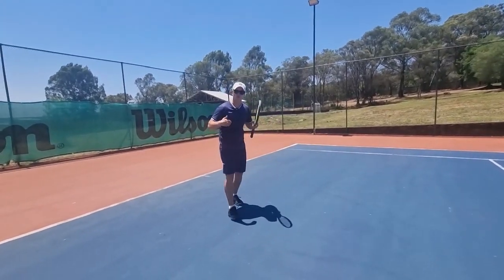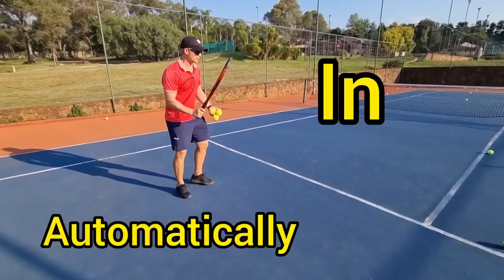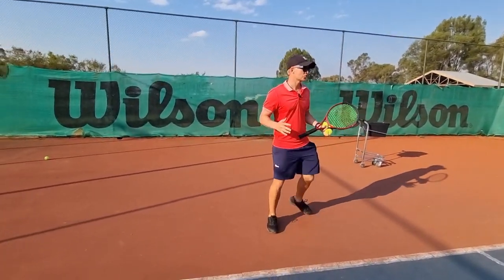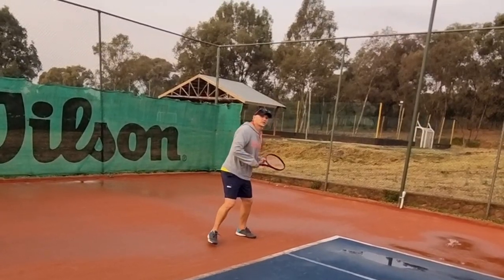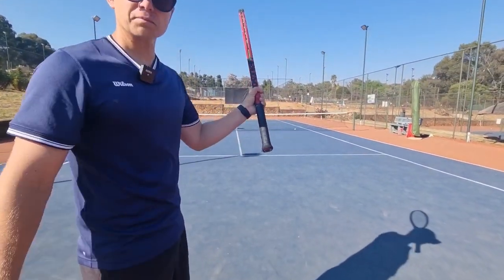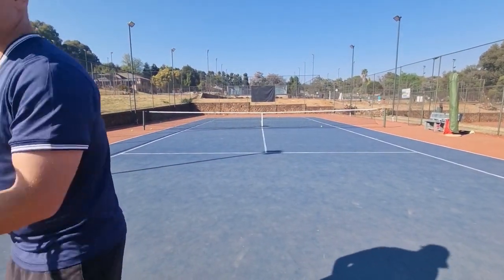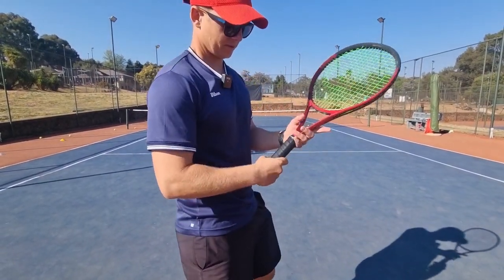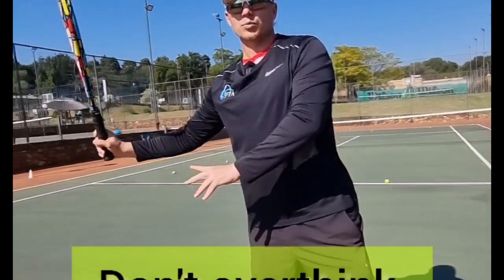Best Forehand FIXES🔥🔥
Why is the open stance so important and popular in today's tennis world? It's simple, because it's effective!! Watch this video to learn how and why to use the open stance.

Forehand Power is discussed in this video.

Coach Bryn talks about how to grip your racket to get more power on Forehand.

Coach Gery talks about elastic energy and getting power from your legs on Forehand.

Coach Pieter talks about why your racket needs to be further away from you to get more power in the Forehand.

Champions let's talk about the most simplified most easiest way to turn on the forehand many players overthink about their take back on the forehand and are just unsure of how to turn on the forehand. And the overthinking ends up hurting their forehand more than anything else. First thing you want to do is understand that you cannot turn with your arm only. If you turn with your arm only you will definitely lose power you will lose accuracy. Second thing you want to do is don't overthink where your elbow should be on the turn. All you want to make sure is that its not too close to your body. Make sure there is space between you and your elbow and the elbow is far enough away from you. Lastly, you dont want to overturn on the forehand. If you do overturn on the forehand. You're losing out on accuracy you're going to end up hitting around the ball snd have no timing. So make sure you turn on the same side of the body and don't cross the line at the back of your body. Enjoy your new forehand turn.

Alright guys, I'm going to take you through two ways to generate more power on your forehand. Firstly, if you're not getting enough power on your forehand, you're probably not using your outside leg enough or you're playing closed stance too much. Must remember if you get your outside leg low and you sit down on the ground before you hit it, and then explode into the ball, you're going to get so much more power, your legs are the strongest part of your body. So if you drop down into your outside leg before you start accelerating you're going to get so much more power. Secondly, your hand needs to become one with your racket. Your arm needs to be loose and you need to pretend like you're hitting the ball with a french fry or you're hitting the ball with a rope. That way your racket is all the way loose, like Rafael Nadal. You'll see that when he hits his forehead, his arm sometimes wraps around his whole body. So wrap your racket around your body like it's a rope. The looser your arm is, the better. These two tips will definitely give you more power on your Forehand and be sure to watch the next video to go in depth on how to get more power.

Okay champions taking you through the forehand and how to generate more power on your forehand. I'm giving you three tips. Today technical tips to help you generate more power on your forehand by changing one or two small things on your technique. The first thing you want to realize is if your racket and arm is too close to your body, you're going to end up losing out on a lot of power. If you look at all the professional tennis players, you will see that the racket is far away from them. They make space between themselves and the ball. And that way, it's a lot easier to get power so push your racket further away. Secondly, you want to generate elastic energy. And you need to think of yourself as an elastic band and the more you wind up, the more it's gonna wind down and give you momentum and power into the ball. So turn your shoulders which in turn will then turn your hips and then drop down into the legs and then have that elastic energy explode into the ball. And then lastly, when you have everything in place, make sure that you follow through. Many players have a nice turn they have the racket far away from them. But then as they swing they stop to swing so they lose out on all the elastic energy and momentum. Make sure once everything is in place that you finish the shot all the way through. So you don't lose out on the power that you can get by having a good long follow through